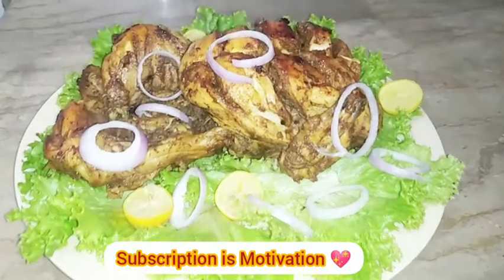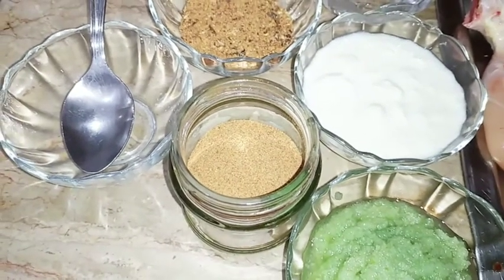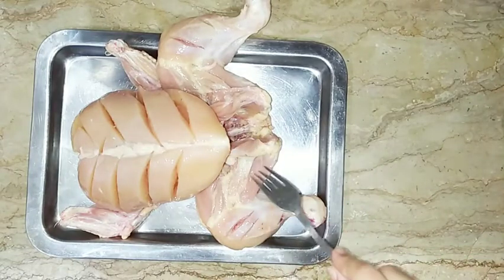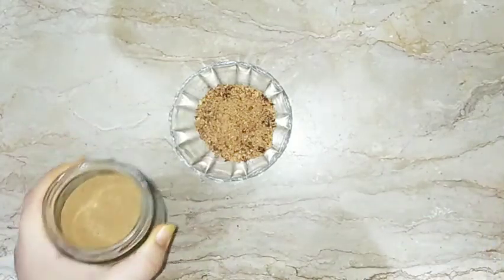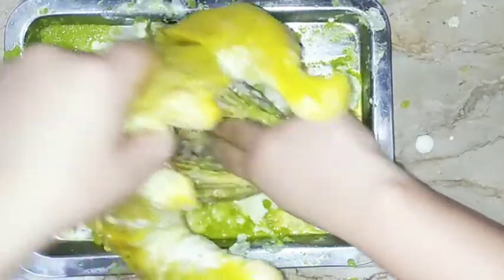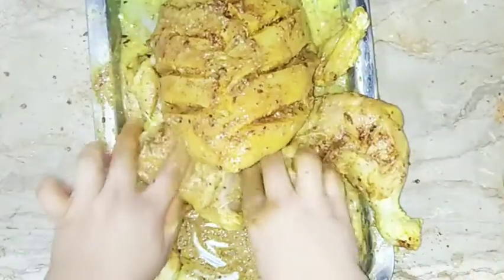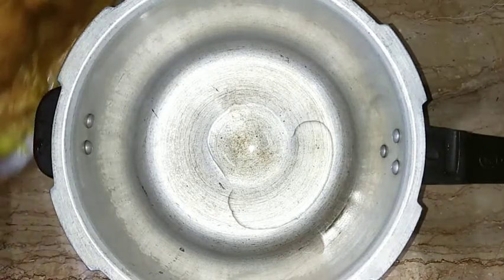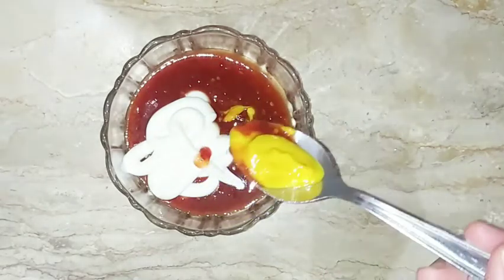Eid 2021 Best Recipe of Whole Chicken Roast | Roast Full Chicken | Chargha | Fantastic Food Cooking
Eid 2021 Best Recipe of Whole Chicken Roast | Roast Full Chicken | Chargha | Fantastic Food Cooking. Eid 2021 Best Recipe of Whole Chicken Roast .How to Roast Full Chicken on Eid. Special Muragh Chargha. Chicken Roast for Eid.

Tired of long recipes of Roast Full Chicken?
Fantastic Food Cooking is here to give you best taste .In 2021 Try this a Simple, Easy, Tasty, Quick and Fantastic recipe of Chicken Roast
Cook this Whole Chicken Roast with few ingredients
Best Recipe of Whole Roasted Chicken by Fantastic Food Cooking

اپنی زندگی آسان بنائیں اور فن ٹاسٹک فوڈ کو کنگ کی مذیدار ریسپیز سے جھٹ پٹ کھانا بنا کہ سب کا دل جیت لیں۔۔

اجزائے ترکیب

چکن ڈیرڈھ سے دو کلو
لہسن ادرک پیسٹ 3 چمچ
دہی 4 چمچ
سفید سرکہ 4 چمچ
پیری پیری پاؤڈر 3 چمچ
چاٹ مصالحہ 2 چمچ
سویا سوس 2 چمچ
پیلا فوڈ کلر حسبِ ضرورت
دھاگہ
آئل آدھا کپ